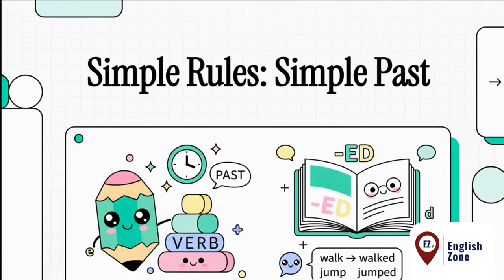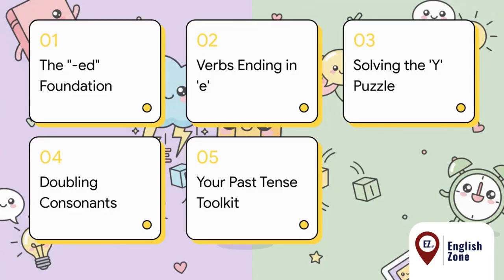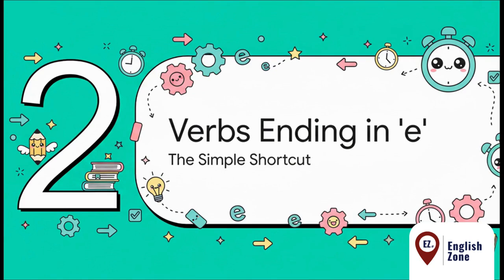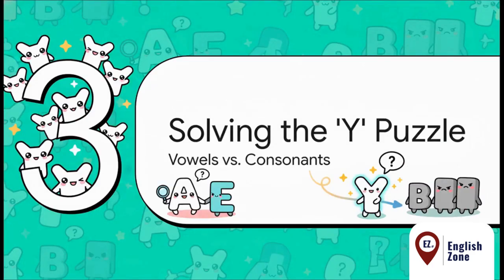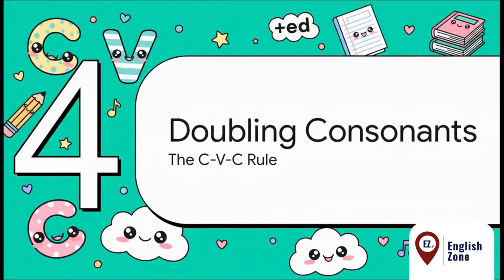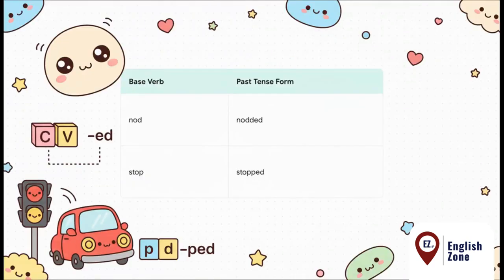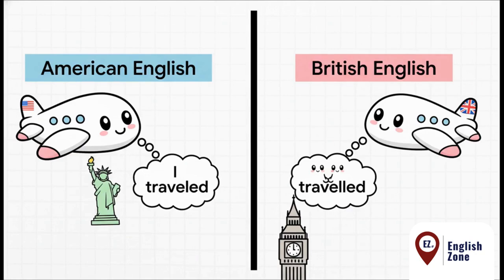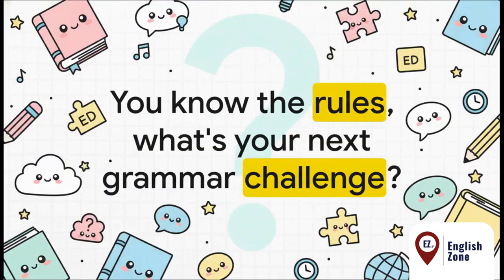Simple Past | Rules for regular verbs | A2 level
Rules for Verbs in Simple Past
Cuando hablamos del Pasado Simple vamos a encontrar Reglas de Pronunciación que puedes encontrar

y en esta clase nos enfocaremos en las Reglas de Escritura para conjugar los verbos en pasado.

In General, we use the Verbs in the Past only in Affirmative sentences and the same form for all Personal/Subject Pronouns. We will see 6 rules to learn better how the verbs change according to their final syllable or sound.

Rule # 1
 Most verbs add “ed” to form the past.
to brush - brushed
to open - opened
I brushed my teeth in the morning

Rule # 2
For verbs ending in “e,” we normally add a “d”
to shave - shaved
to like - liked
I liked to play basketball when I was in High School.

Rule # 3
Verbs ending in “vowel + y” add “ed”
to pray - prayed
to play - played
He played chess for four years.

Rule # 4
Verbs ending in “consonant + y” change “y to i” and add “ed”
To study - studied
To cry - cried
She cried because she received yellow flowers.

Rule # 5
For one-syllable verbs ending in a stressed syllable with “consonant + vowel + consonant,” we double the last consonant and add “ed”
to nod - nodded
to stop - stopped
The car stopped at the red traffic light.

Rule # 6
For two-syllable verbs ending in a stressed syllable with “consonant + vowel + consonant” we double the last consonant and add “ed”
To prefer - preferred
For this rule is important to pay attention to the final sound since there are verbs that might have "consonant + vowel + consonant" but not stressed. For example the verb "viajar"

In American English, we pronounce "to travel" the stressed syllable is the first one and because of that we only add "ed"
To travel - traveled
It is also important to mention that in British English the pronunciation of this particular verb (to travel) is different, having the last syllable stressed, and following the rule, we can find the written form with a double "L"

BR - To travel - travelled
They travelled to Xela on vacation

Find more explanations and Exercises using Simple Past HERE

CONCLUSION
✓ In General, to form the verbs in the past, we only need to add "d" or "ed" to the verbs.
✓ Doubling letters will depend on the pronunciation and as stated in the examples, you have to be careful if you are writing to a British or American audience.